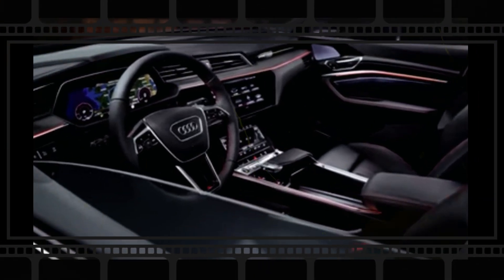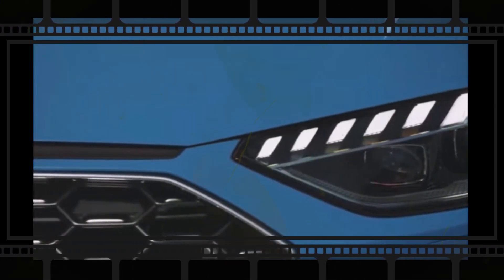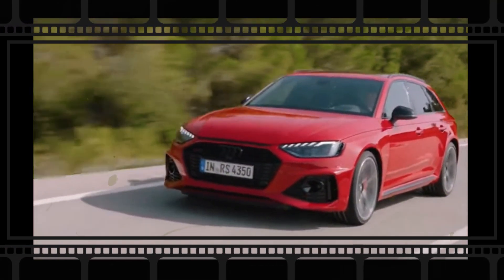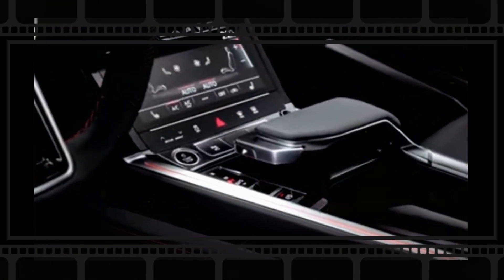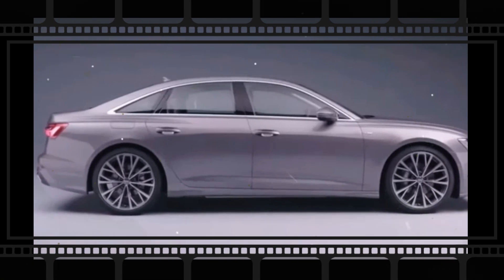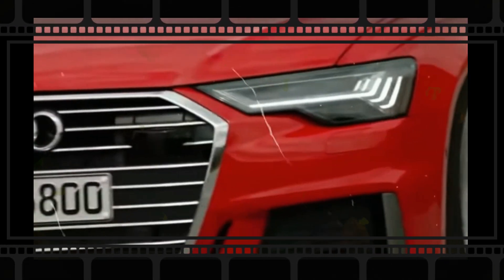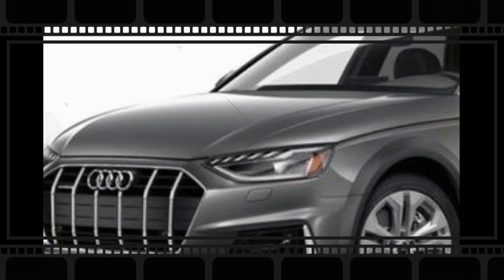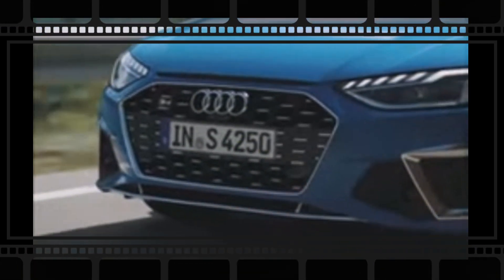2024 Audi A4 Avant - 2024 Audi A4 Release date, Interior & Exterior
2024 Audi A4 | The evolutionary design approach will most likely be complemented by the same formula underneath the skin. The car will ride on a modified version of the MLB platform, which should bring more electrification under the hood. There will be new gasoline and diesel engines – the latter ones only for the European market – and we expect every single mill in the new A4 to feature at least mild hybrid support. Plug-in hybrid models are also on the cards and like always, we expect standard front-wheel-drive variants and optional AWDs.

2024 audi a4 avant,2024 audi a4,2024 audi a4 redesign,2024 audi a4 interior,2024 audi a4 release date,2024 audi a4 allroad,2024 audi a4 sedan,audi a4 2024 model,audi a4 2024 new model,audi a4 2024 release data